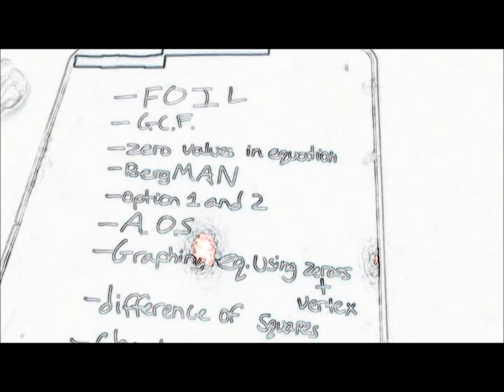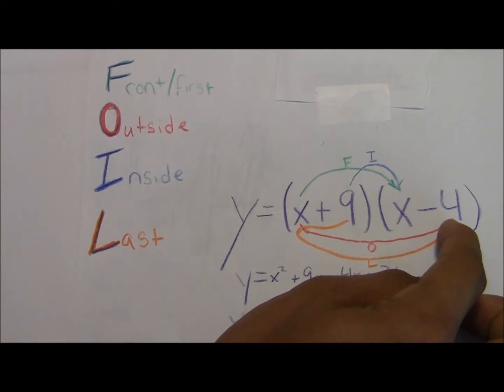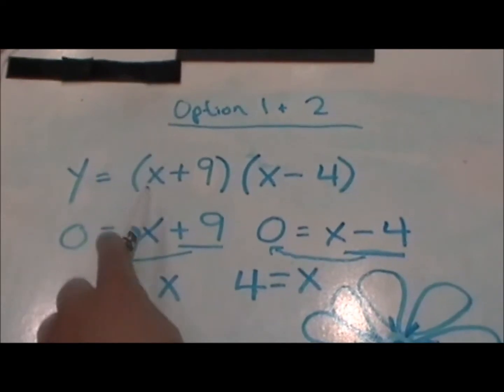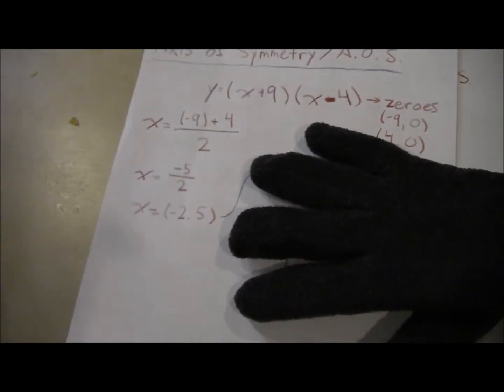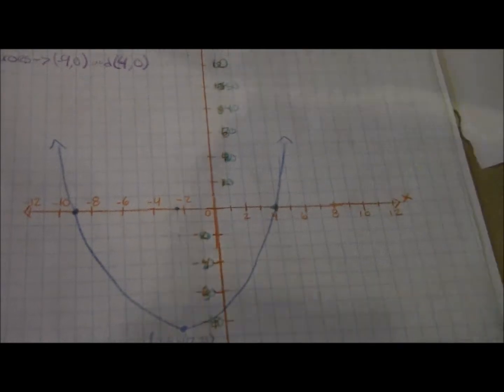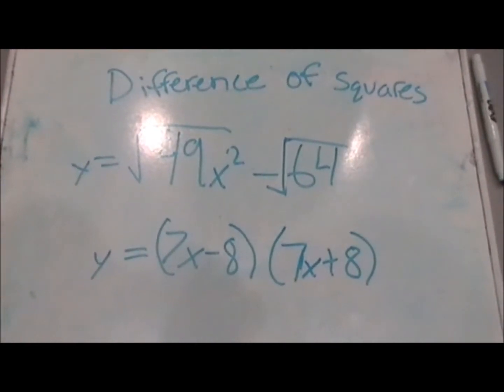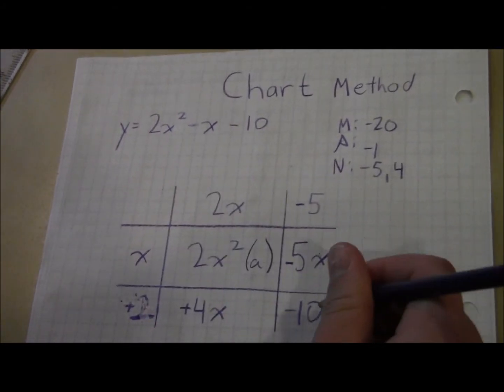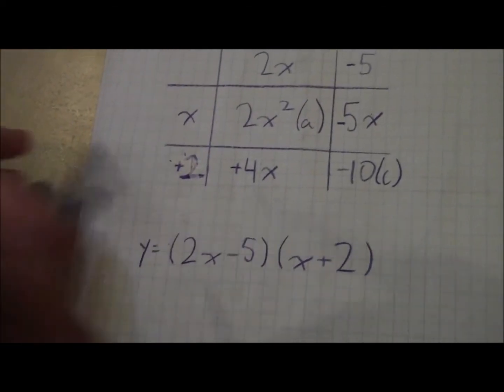UNIT 3 FACTORED FORM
Math summative